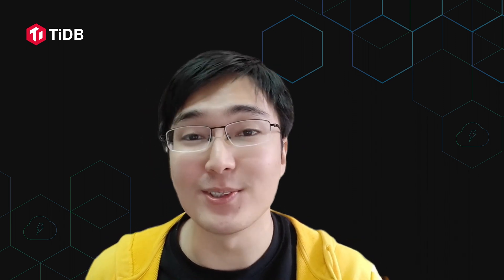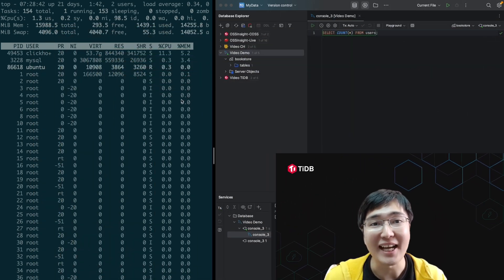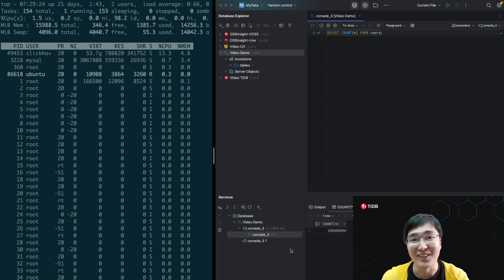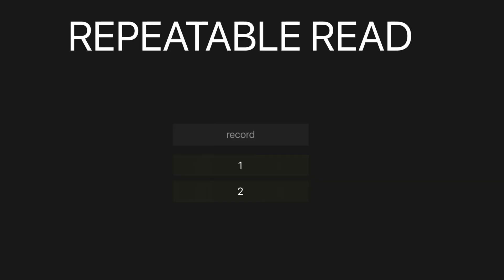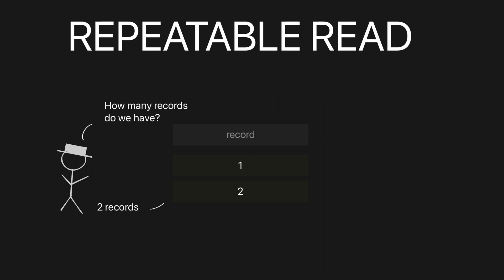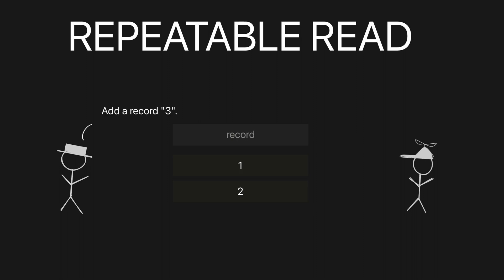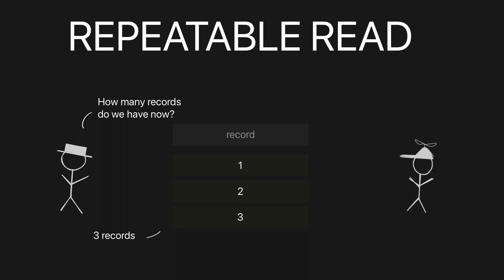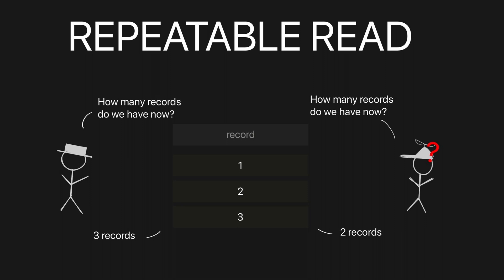7-Minute Know How to Blast Through Slow MySQL Count(*) on Giant Tables!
Is "Select Count(*)" dragging down your monstrous MySQL tables?  This 7-minute video is your express train to modern MySQL magic! ✨ We'll reveal:
🌟 Why "Select Count(*)" is a total drag (and the crazy stuff happening behind the scenes!)
🌟 3 genius tricks to count your rows like a pro:
  • Turbocharge counting with Redis: Update counts at warp speed! ⚡
  • Master transactions for accuracy: No more data inconsistencies!
  • Unleash the power of a columnar database: Say goodbye to slow counting forever!
🌟 When to ditch MySQL for a faster, cooler database (think ClickHouse, Redshift wonders!)

This is just the first episode of our "Developer Tips" series!  Follow them on Twitter for a deep dive into more tech insights

Bonus:
The faster, MySQL compatible, and modernized distributed database TiDB, is offering a 25G free quota for developers, which means you can experience almost anything you are thinking of. 👉 TiDB Cloud Serverless
- Level up your skills with PingCAP University and TiDB Developer Document

Chapters:
0:00 Introduction
0:26 'SELECT COUNT(*)' Slows Down InnoDB
0:48 Query 'SELECT COUNT(*)' on a 200M Row Table
1:40 Why InnoDB Counts One by One
4:04 Solution 1: Redis - Counter Cache
5:10 Solution 2: Transaction - Counting in a Block
5:52 Solution 3: Columnar DBs - Moving to a New Era
6:35 Conclusion